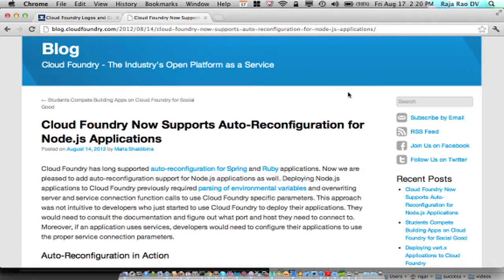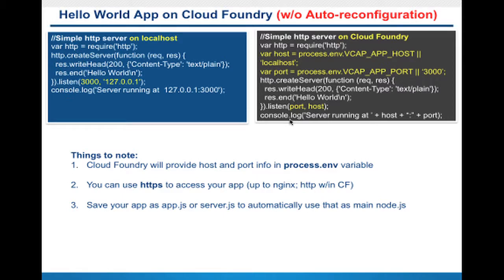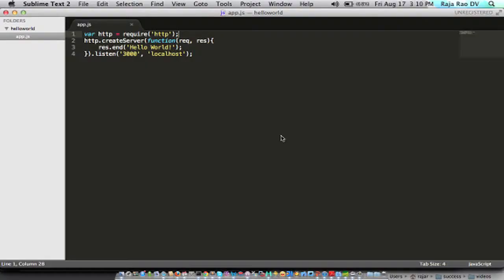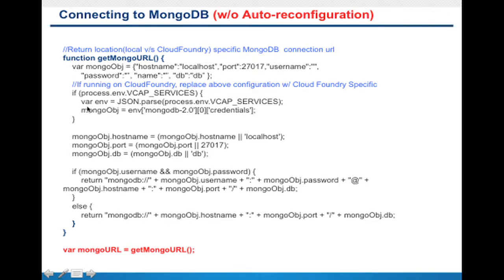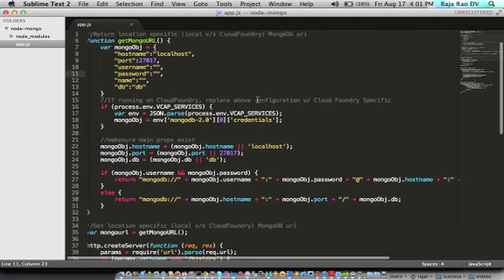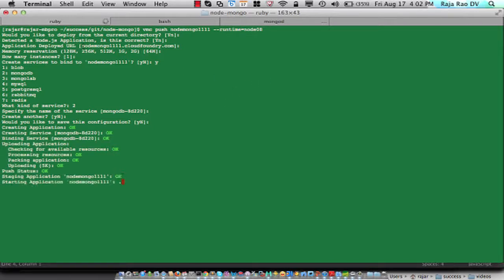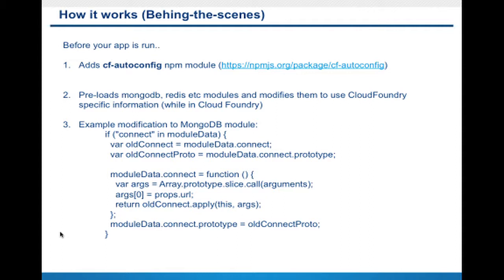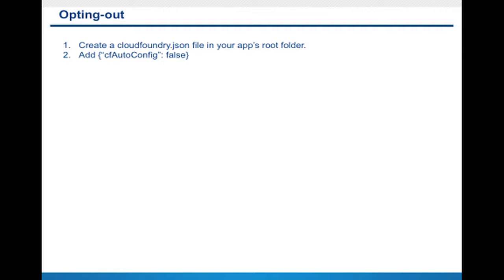Cloud Foundry's Auto-Reconfiguration Feature for Node.js Apps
Auto-reconfiguration features allows developers to push their code running on localhost to Cloud Foundry without making any Cloud Foundry-specific configuration changes.
•Helps simplify development
•Helps avoid vendor lock-in
PS: This is mostly a built-in or hidden-feature